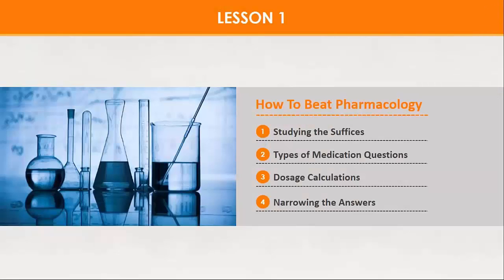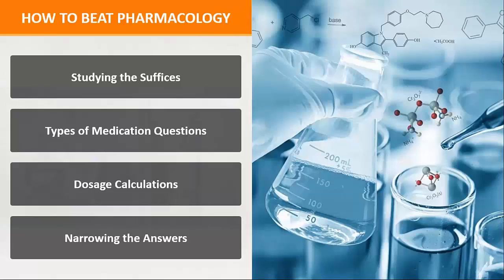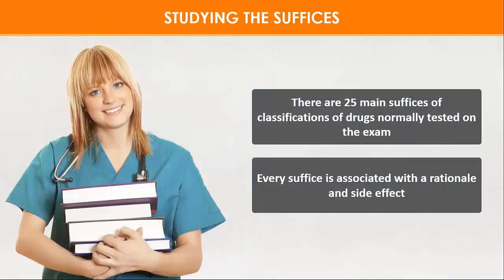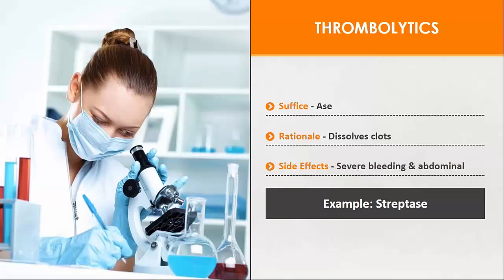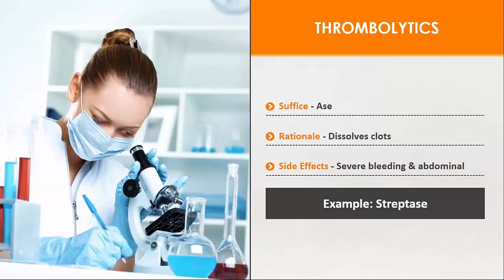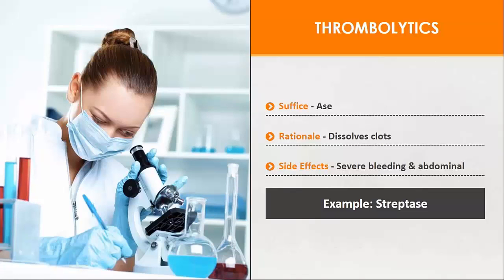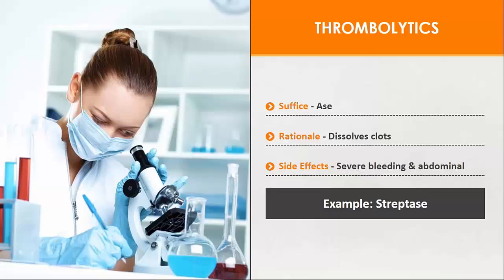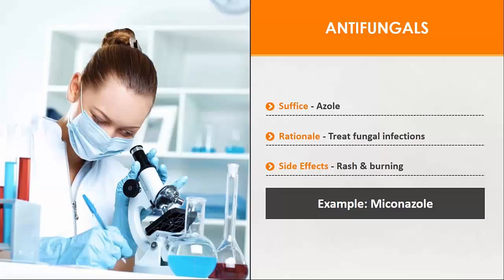[FREE] How To Master Pharmacology Course - Lesson #1